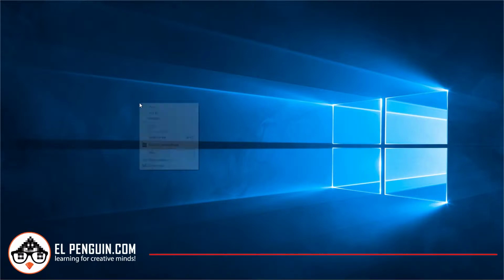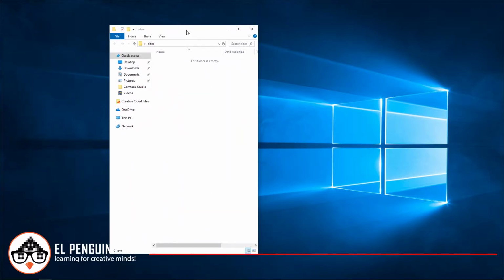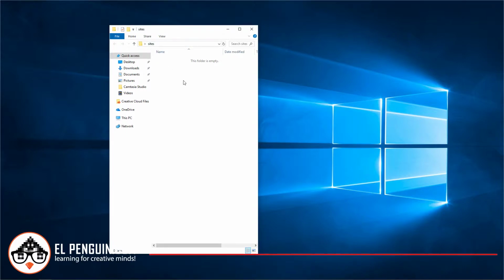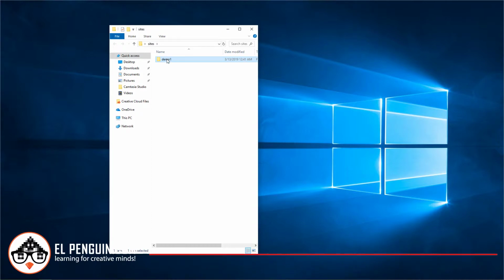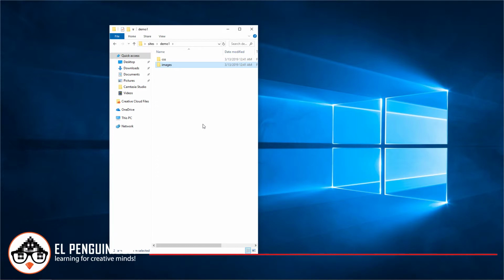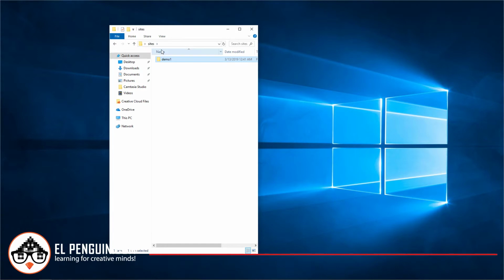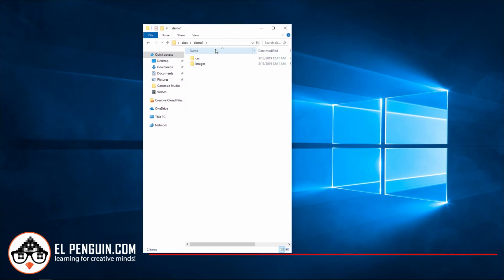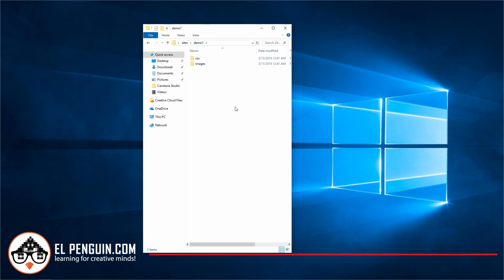How to create a website folder structure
In this tutorial I will cover how you can create a basic folder structure for your html projects.